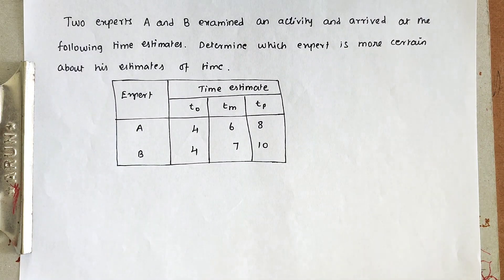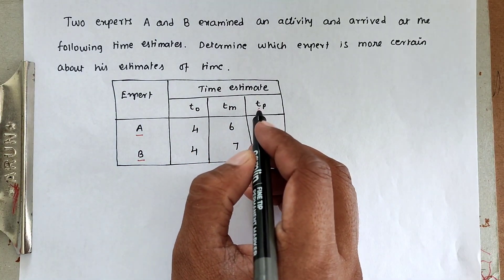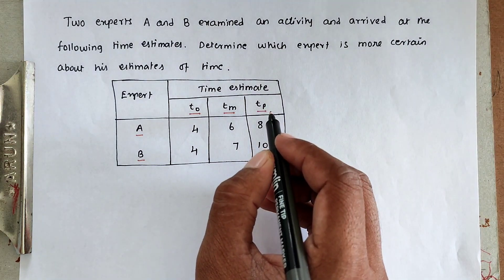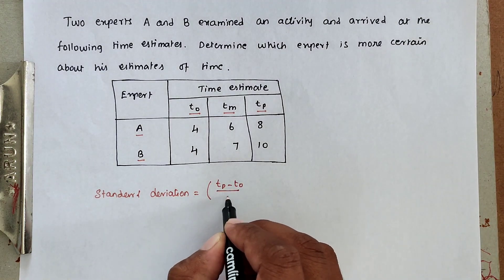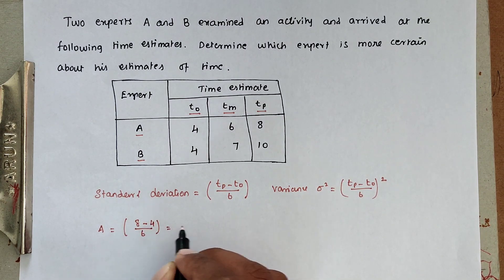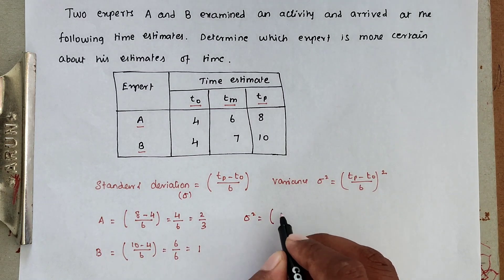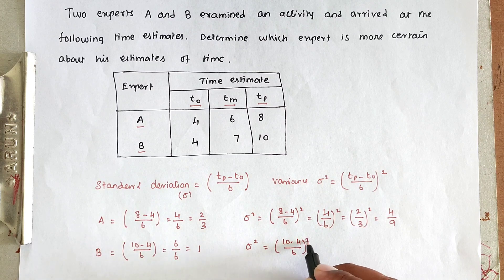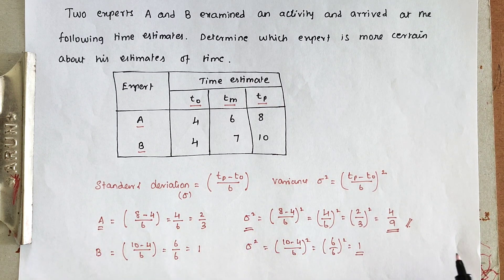Project Management: PERT Method, PERT, variance analysis, project duration, operation research, CPM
project management,
project scheduling,
scheduling techniques,
PERT,
 CPM,
Critical path method solved problems,
project crashing,
direct cost,
indirect cost,
time cost trade off,
project management,